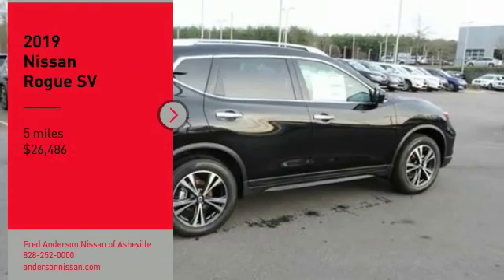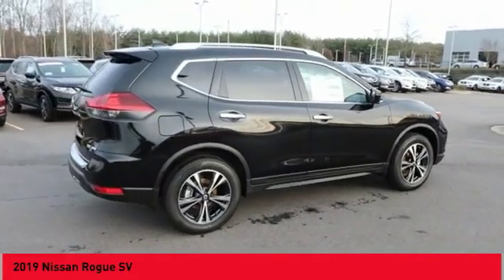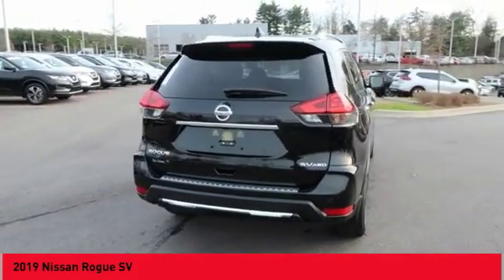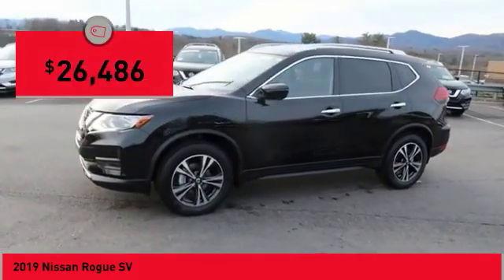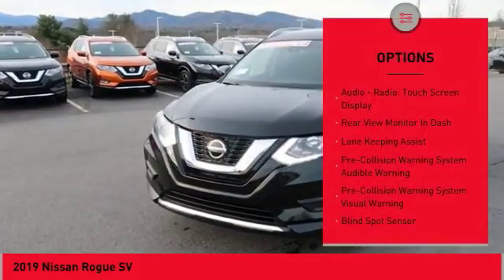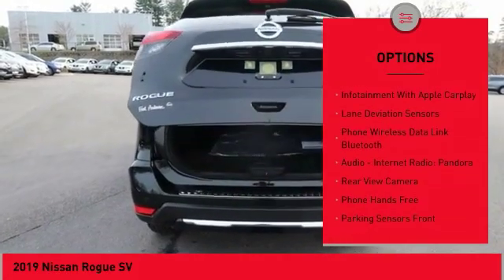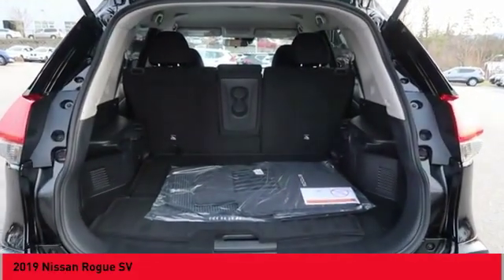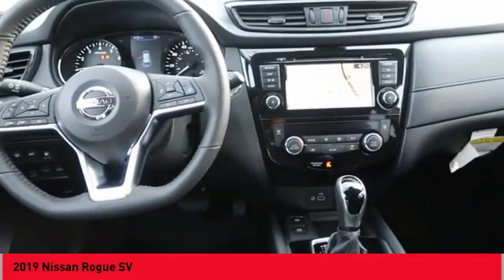2019 Nissan Rogue Asheville NC KW385708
2019 Nissan Rogue SV

Priced below KBB Fair Purchase Price! $4,329 off MSRP! 2019 Nissan Rogue SV Magnetic Black Pearl AWD 2.5L 4-Cylinder CVT with Xtronic Includes *** Fred Anderson Family Plan** $3000 Advantage!! A) Lifetime Powertrain Warranty B) Lifetime Oil Changes C) Lifetime Loaner Cars D) Lifetime Car Washes (with service) E) Loyalty Discounts * All Prices include financing with NMAC, includes all factory incentives and rebates. Prices subject to dealer installed options and accessories. See sales staff for additional info.